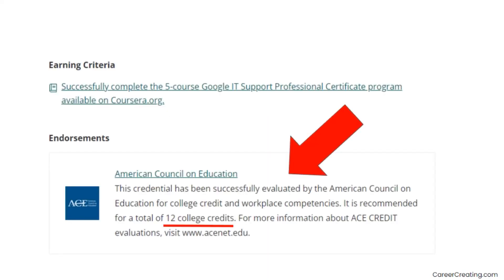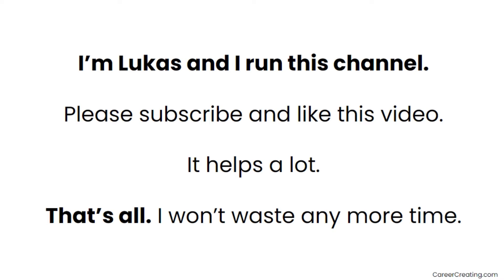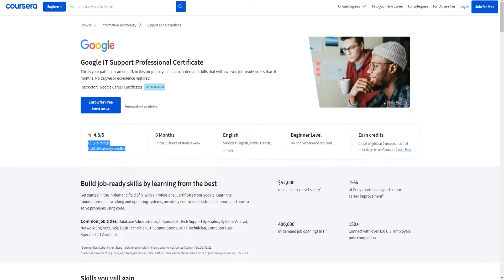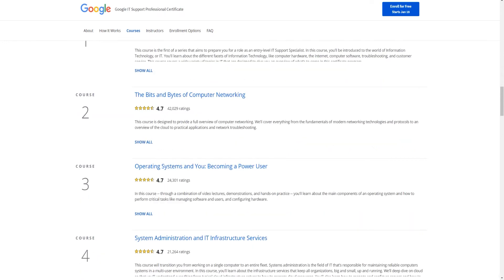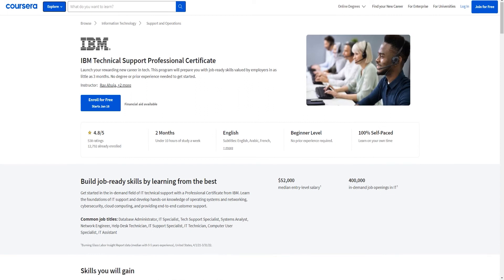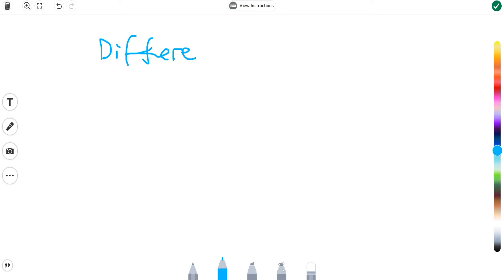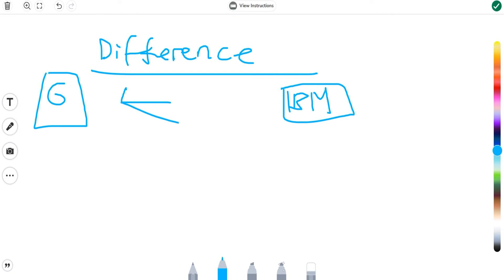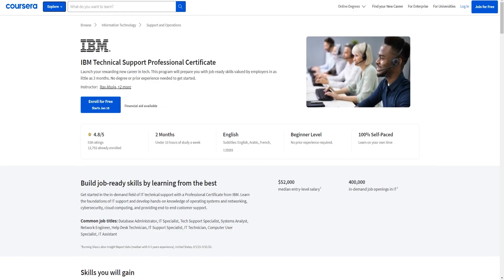Google vs IBM IT Support Certificate (BEST Course 2025)